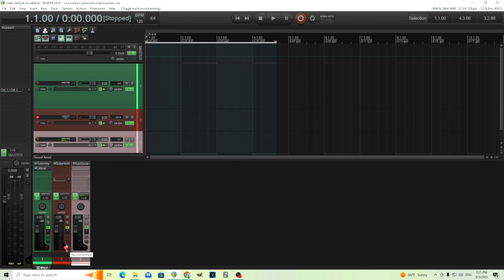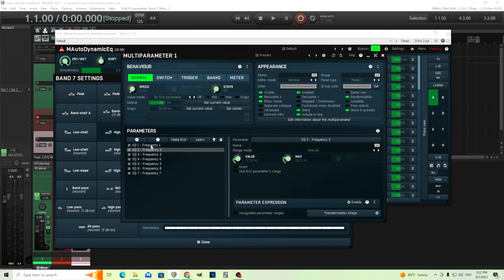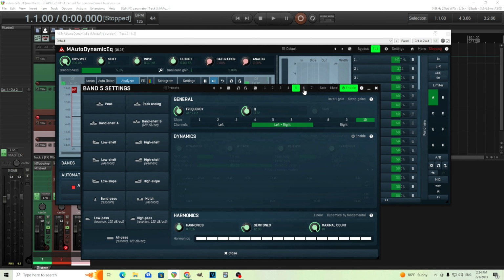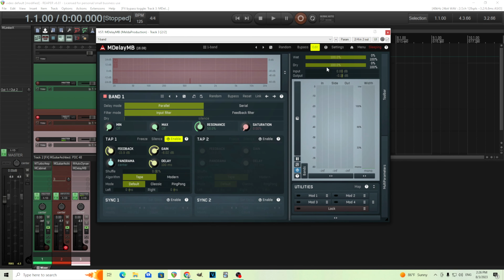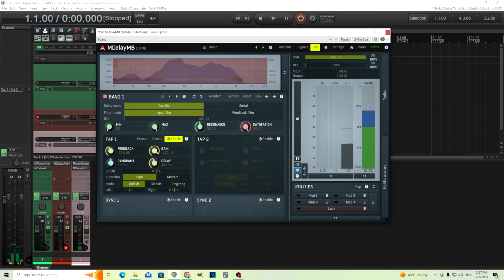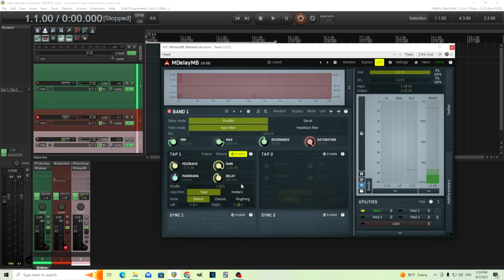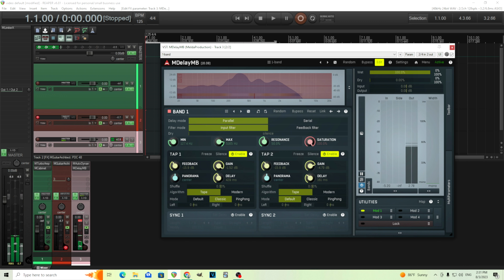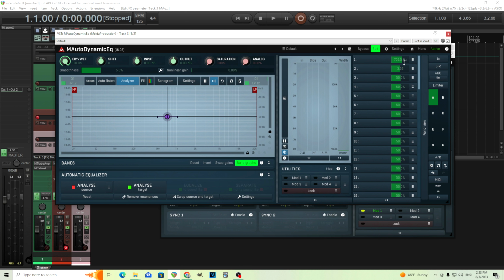Terra Delay effect using Melda plugins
In this video I'll show how you can use an allpass filter and a delay to get spacey effects that can be used for interesting ambient sounds.

00:00 - Intro
01:02 - Allpass filter setup(MAutodynamicEQ)
05:30 - Adding delay
08:05 - Extra delay adjustments